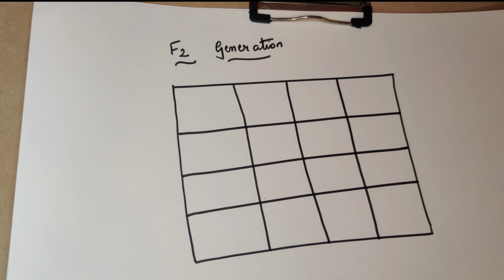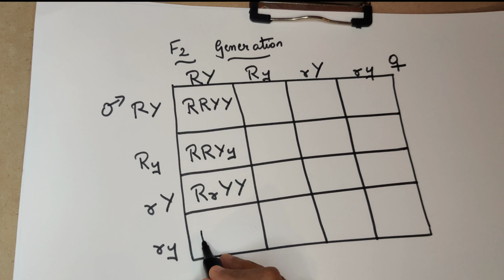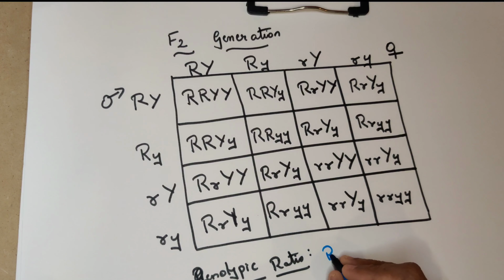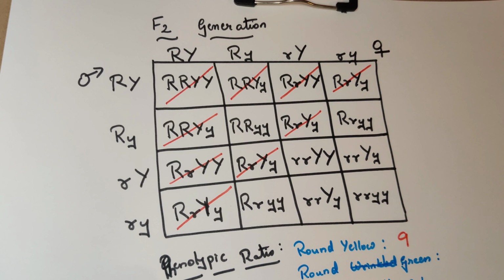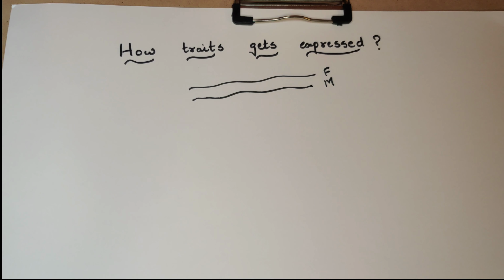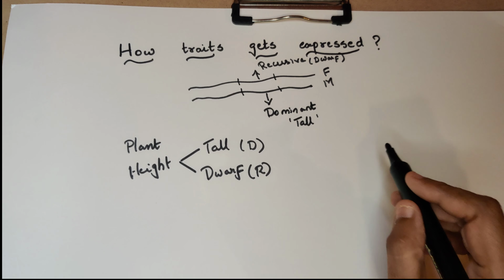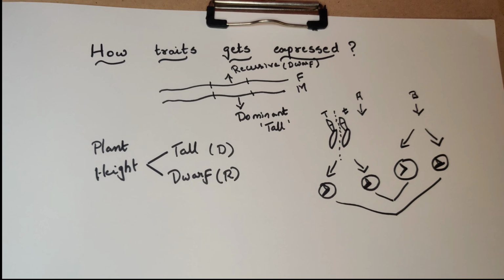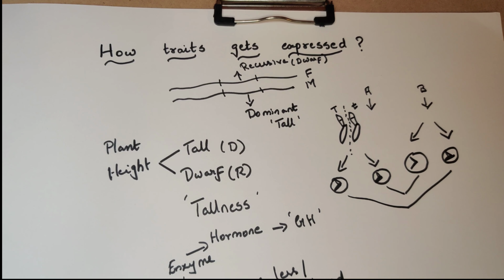Chapter 9 Heredity Part 4 | Grade 10 |CBSE Science | BioLounge By RP